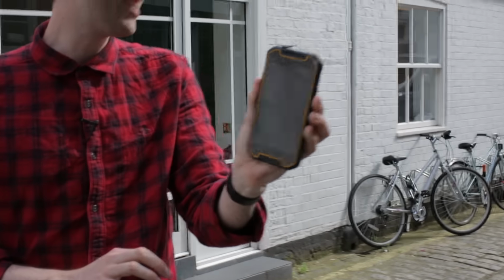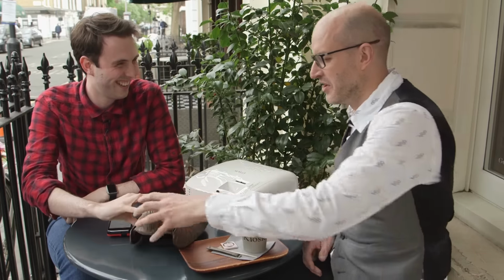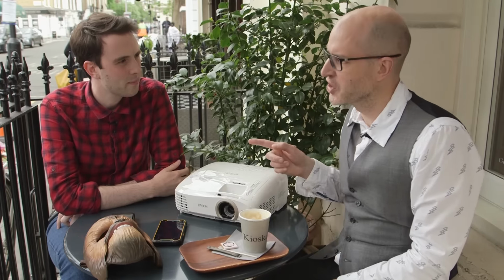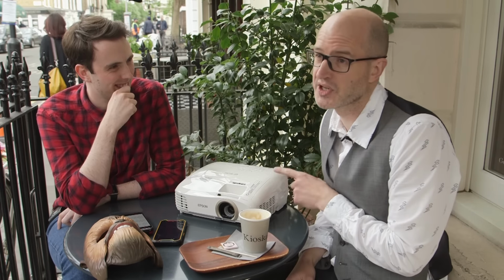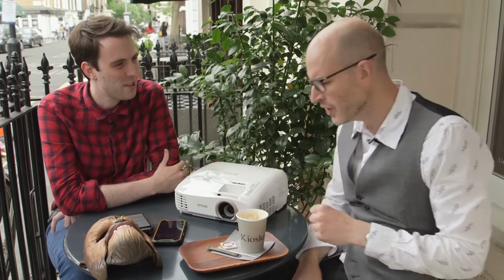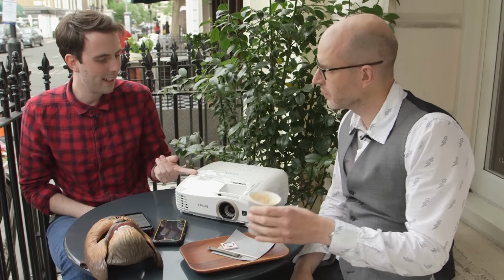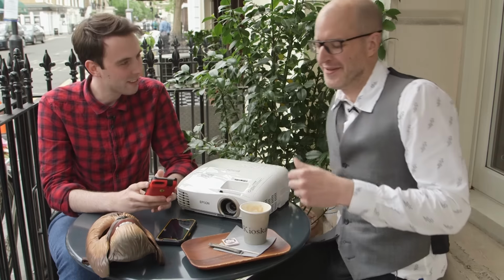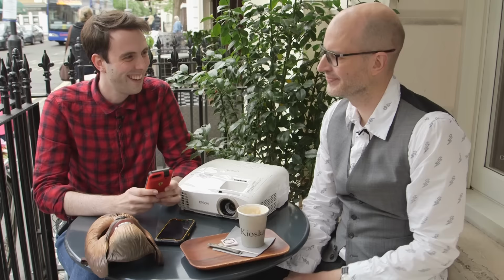Dewalt MD501 Rugged Smartphone, Ferrari iPhone Case, Projectors: Cool shit we got this week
This week on Cool Shit We Got This Week we have a Ferrari iPhone case that allows you to discreetly spray yourself with eau de toilette, a Dewalt Rugged smartphone case that we put to the test and finally Duncan talks projectors - his favourite all time tech.